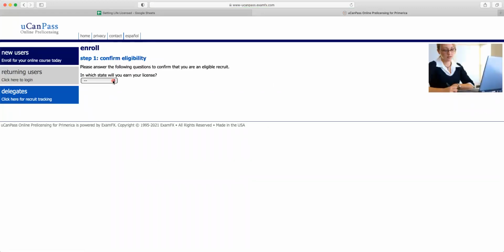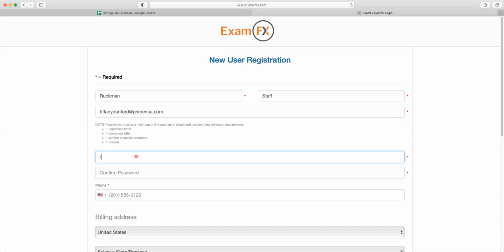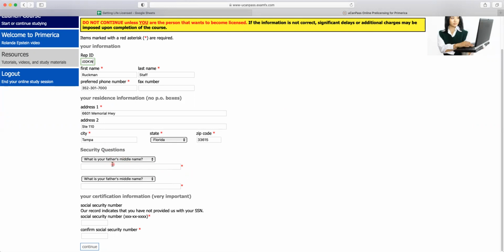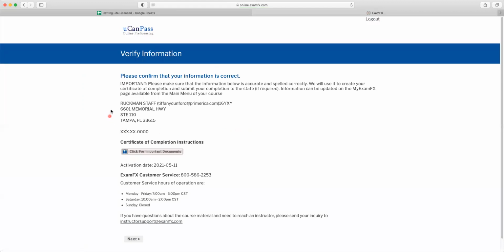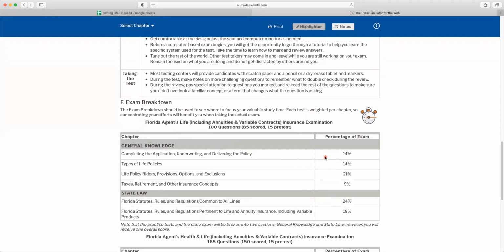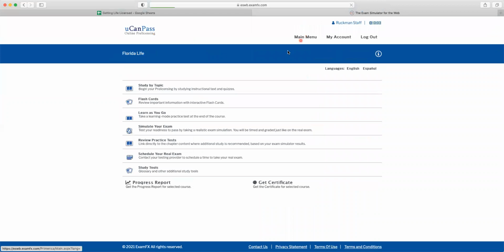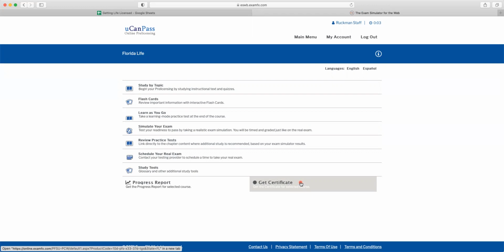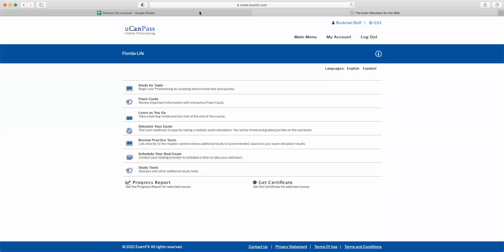Licensing Registration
New rep registration and navigating through the course.